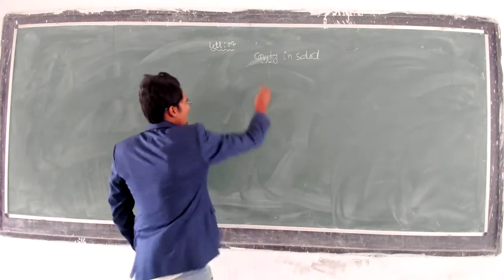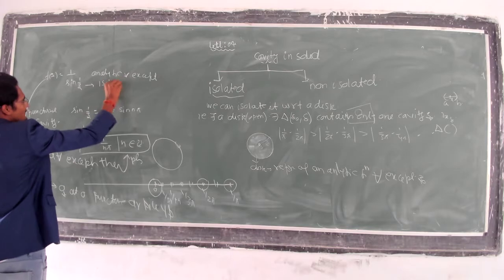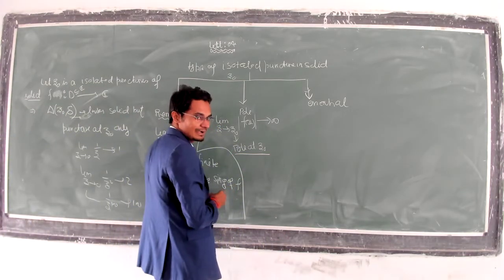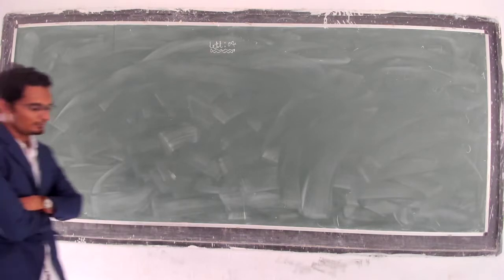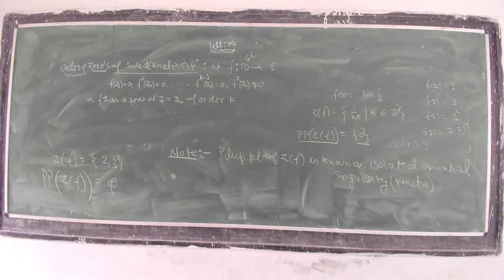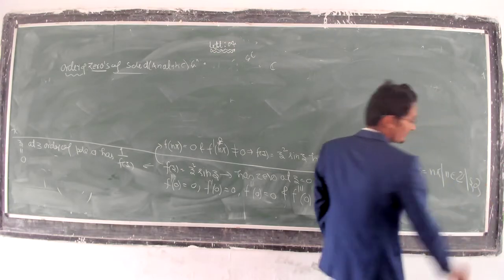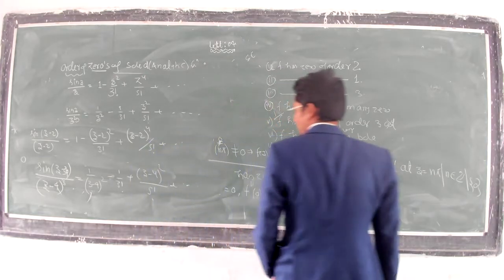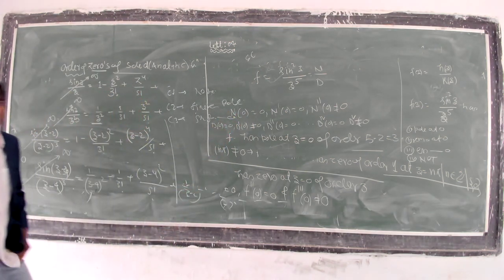Complex Analysis Lecture 04 | MathShrine